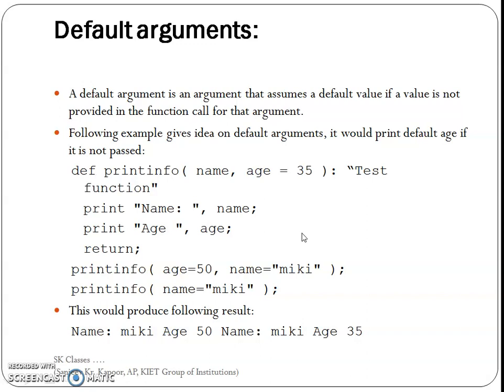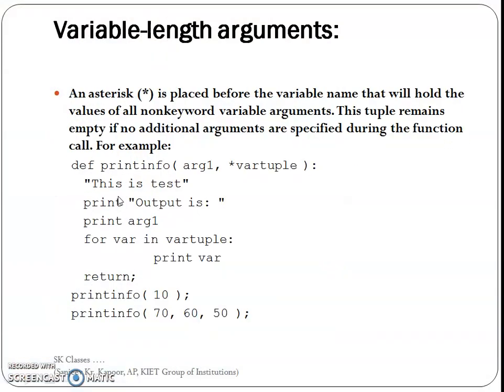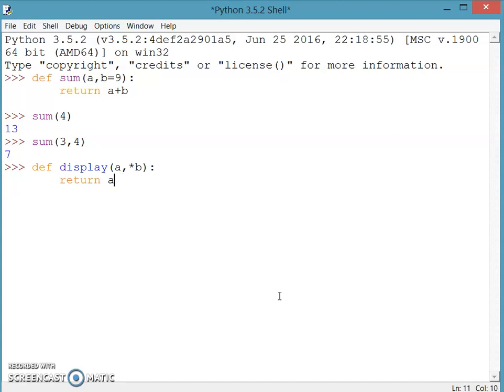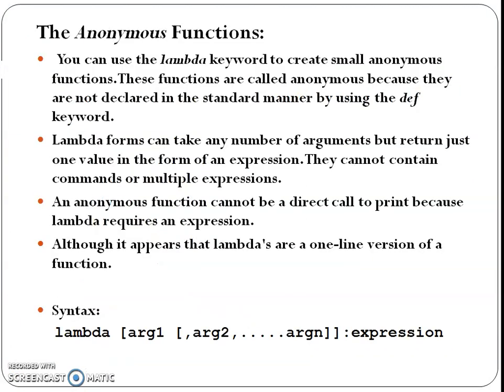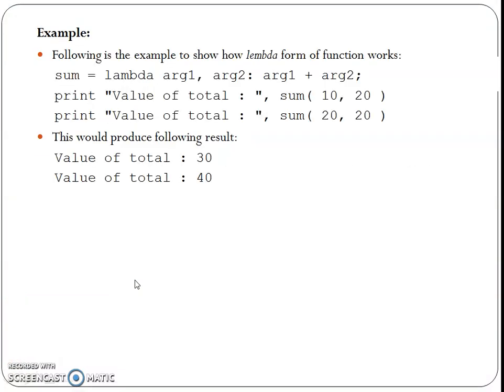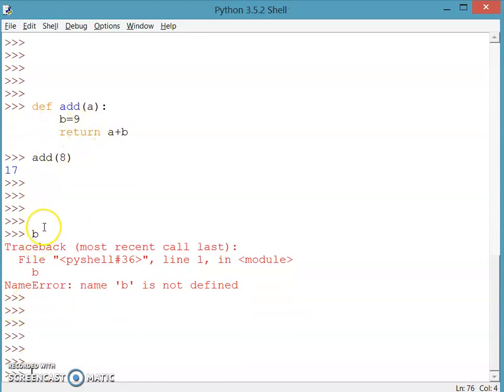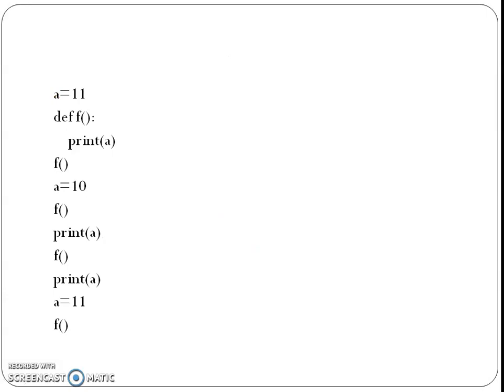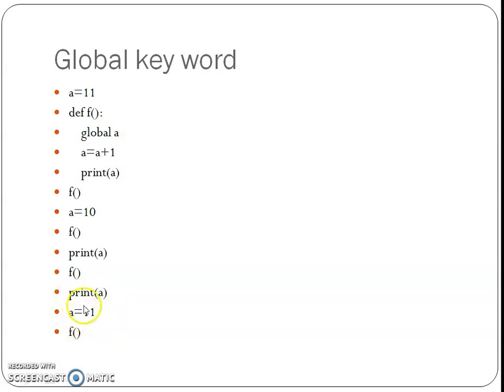User Defined Function in Python Part 2